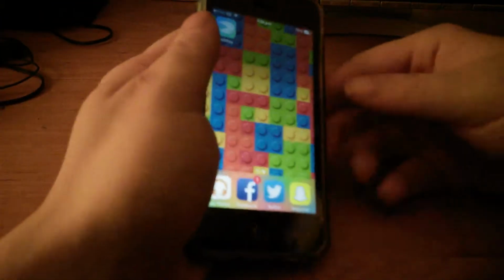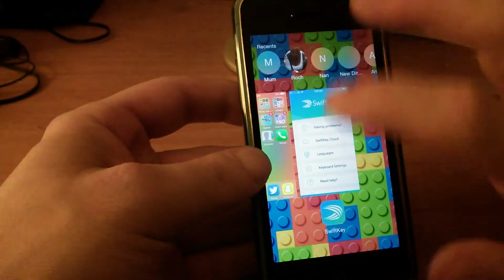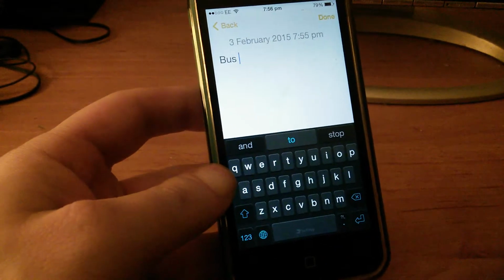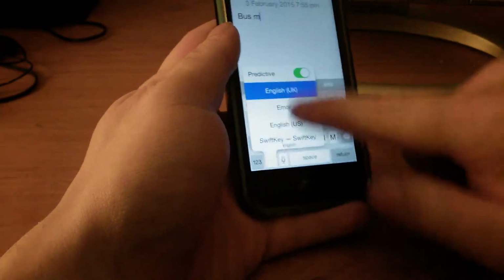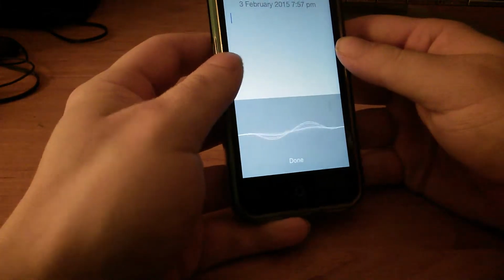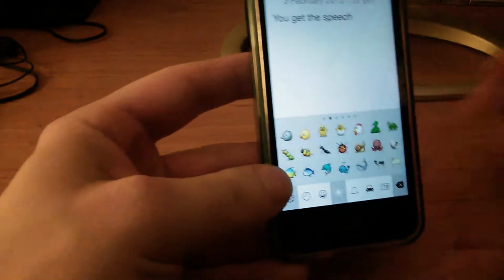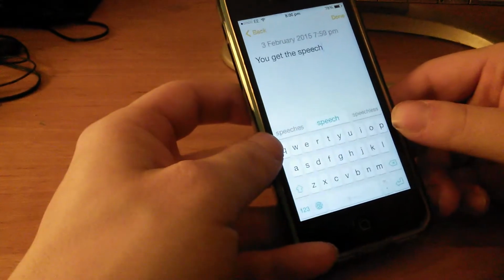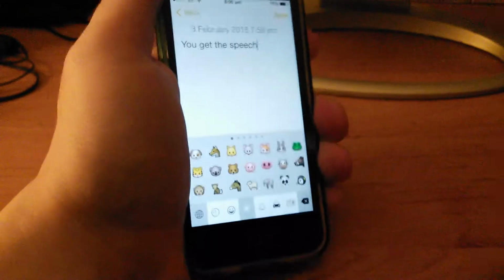Swiftkey on ios